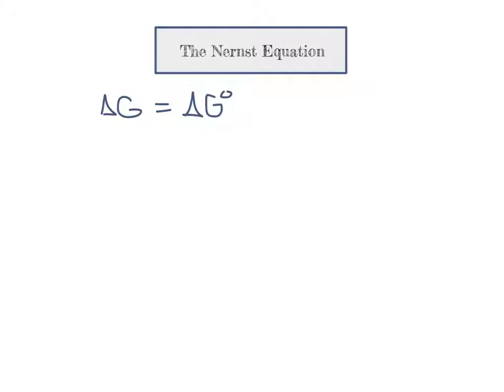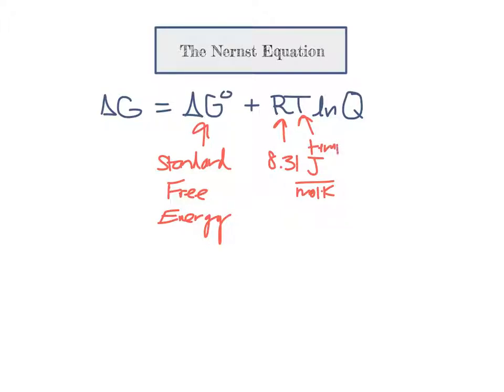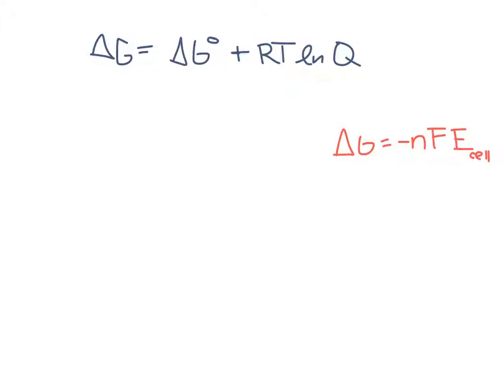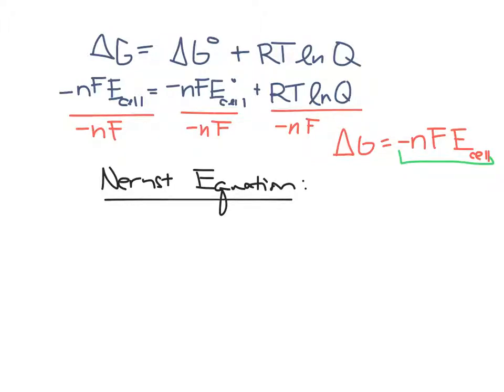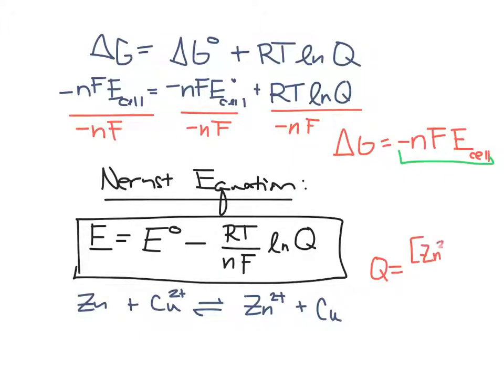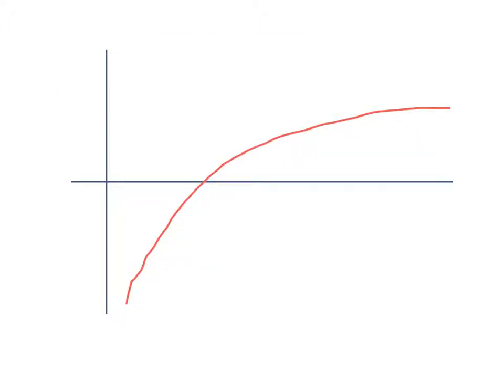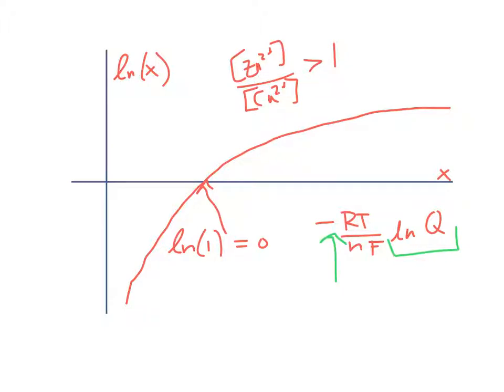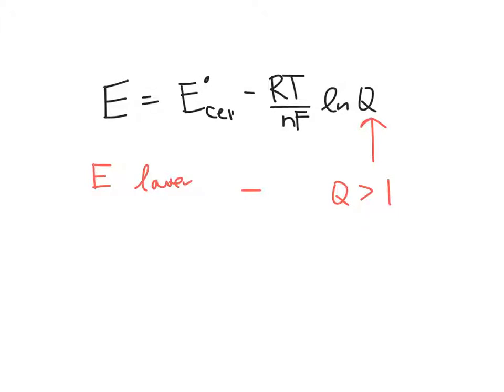The Nernst Equation